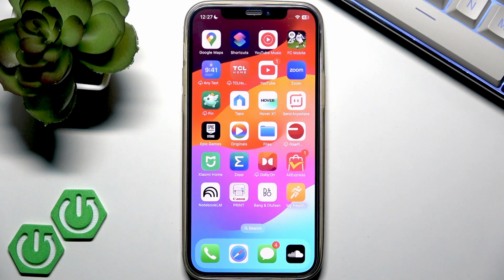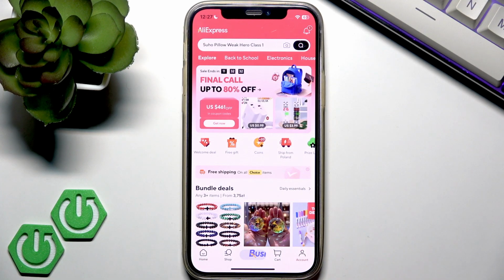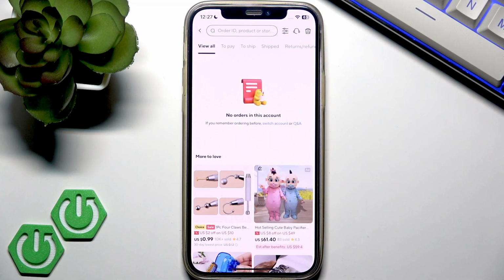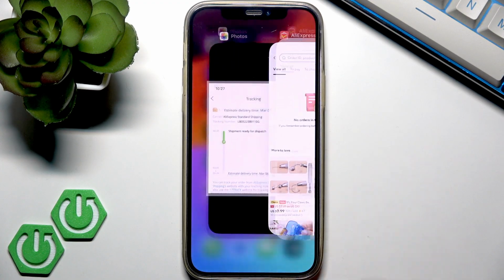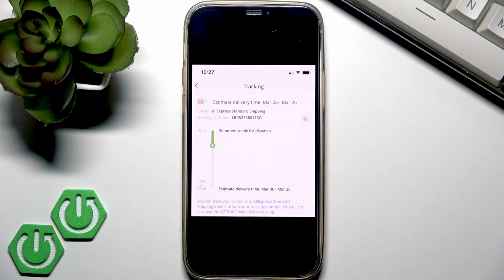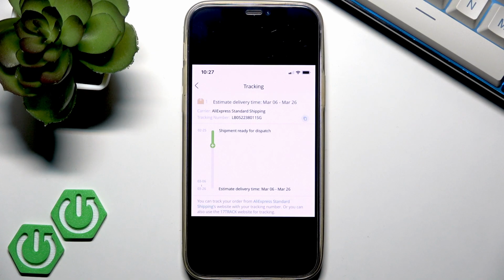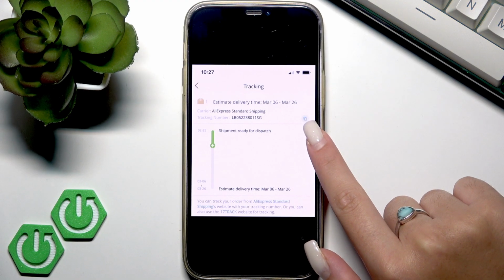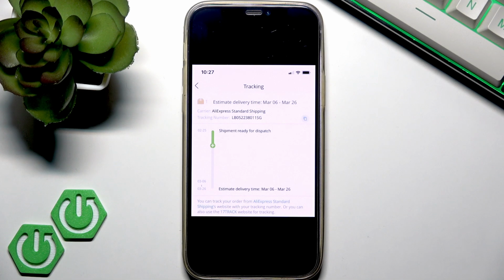How to Track Your Order On AliExpress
If you want to know how to track your order on AliExpress, this video will show you the step-by-step process using the AliExpress app on your phone. Learn how to find your orders, view shipping updates, check estimated delivery times, and see your tracking number. We also explain how to copy your tracking number and use it with universal tracking websites like 17track for even more detailed shipping information. Whether you are waiting for your first package or want to keep an eye on multiple orders, this guide will help you easily track your AliExpress shipments and stay updated on their status.

How to track your order on AliExpress app?
How to find shipping updates for AliExpress orders?
How to use a tracking number from AliExpress with other tracking websites?

0:00 Introduction
0:06 Open AliExpress app and go to your account
0:15 Access 'My Orders' and select your order
0:23 Tap 'Track Order' or 'View Details'
0:31 View tracking information and shipping updates
0:58 Copy tracking number for use with other trackers
1:15 Use universal tracking websites (e.g., 17track)
1:29 See more detailed shipping updates
1:33 Conclusion